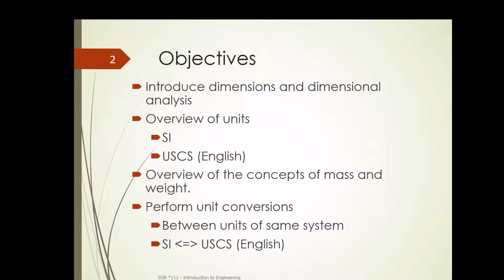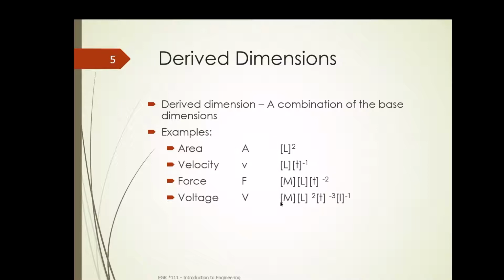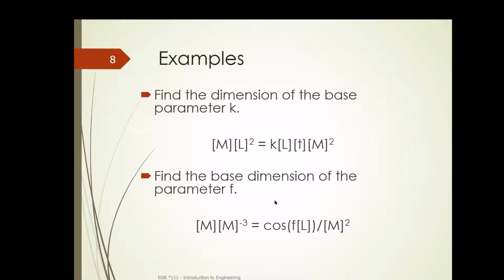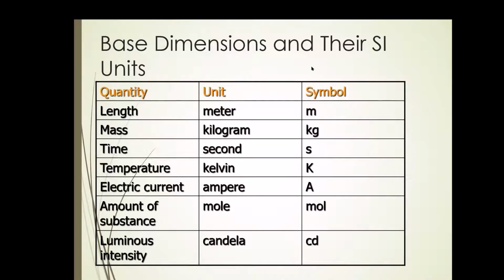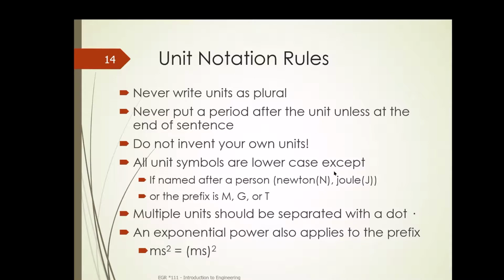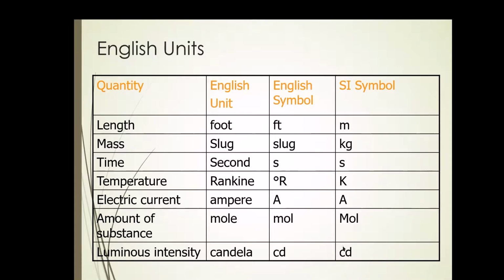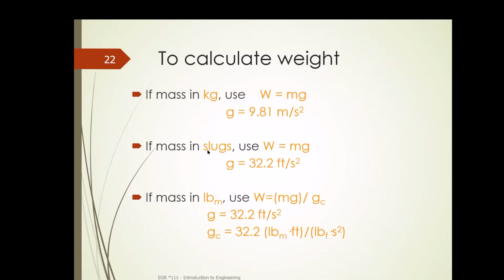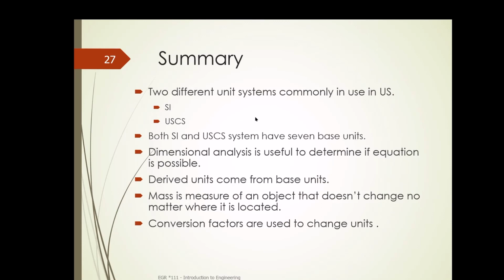EGR 111 CH 2 Lecture Complete